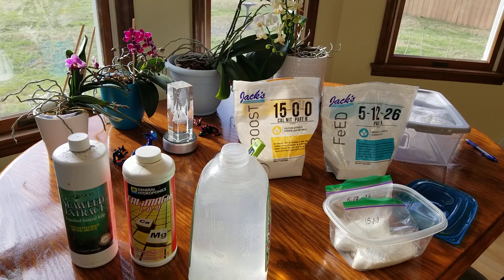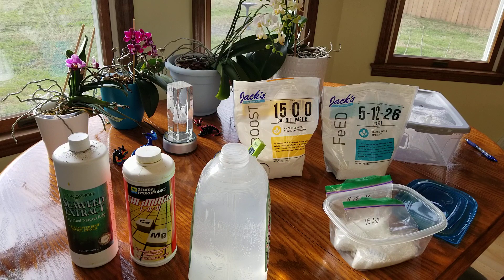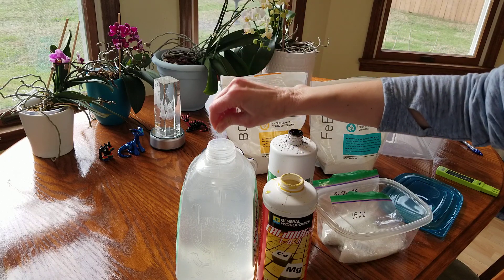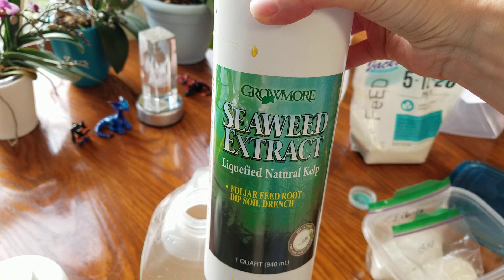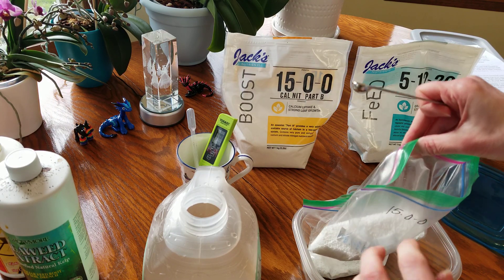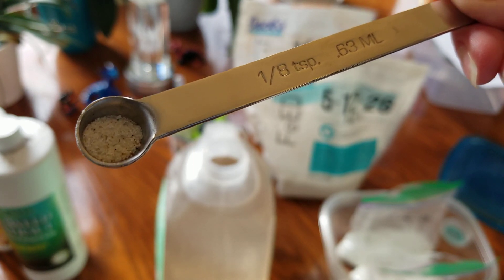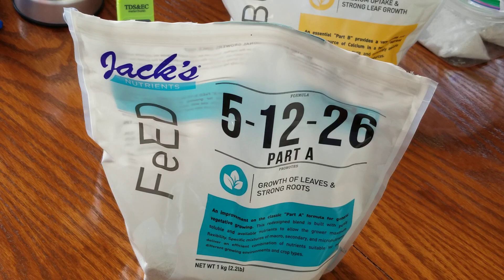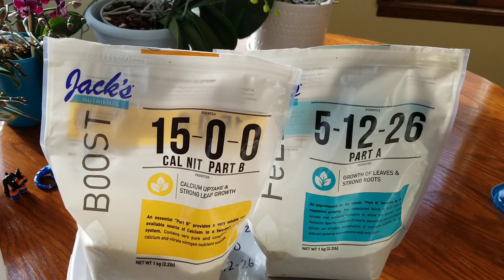Watch Me Mix Up My New Orchid Fertilizer!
My most requested video ever!  Here it is...my new fertilizer video!  I mix up a gallon (3.78 L) of fertilizer for you, showing exact amounts every product that I use in my fertilizer routine.  Thanks so much to Patrick (Growing Orchids in Idaho) and Paula (Hillbilly Orchids) for all your help.
Thanks to all my subscribers for watching...I appreciate you all so much!
Many blessings, Amy
(And yes, I did kind of feel like Einstein in his laboratory while making this video. ;)